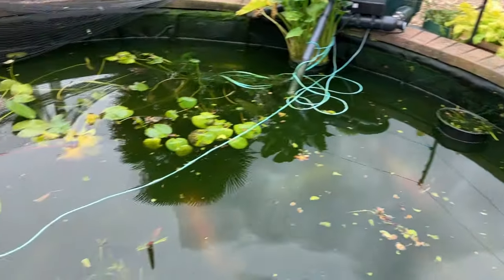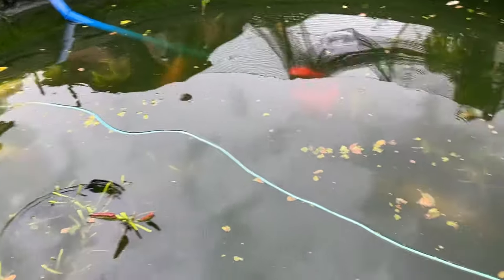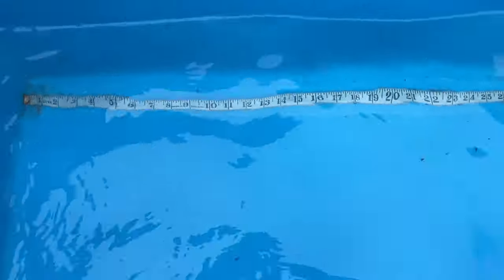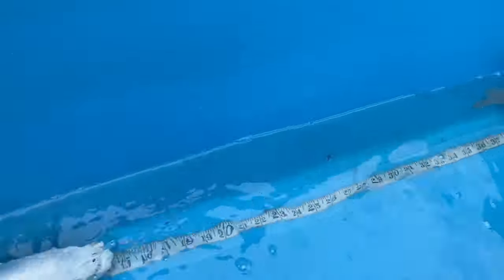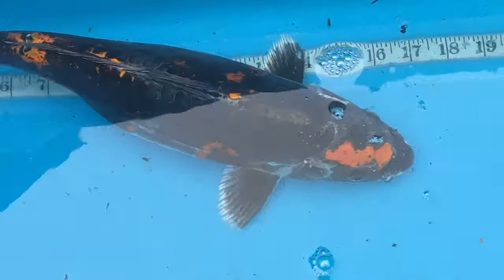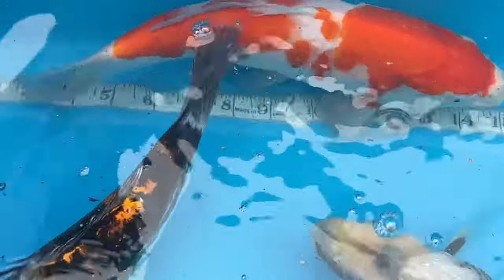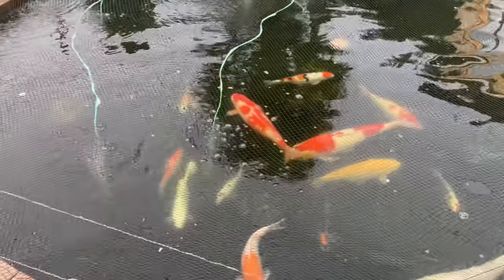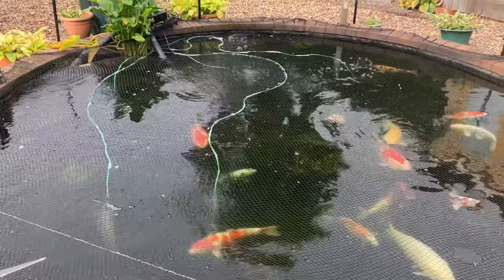A Little update from Daz's Koi Farm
offer last untill March 12th 2024...